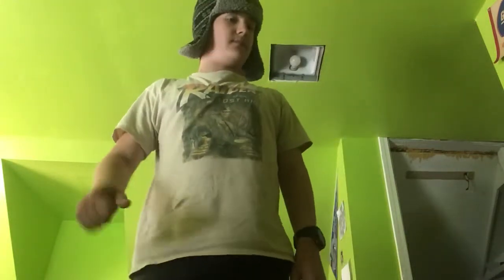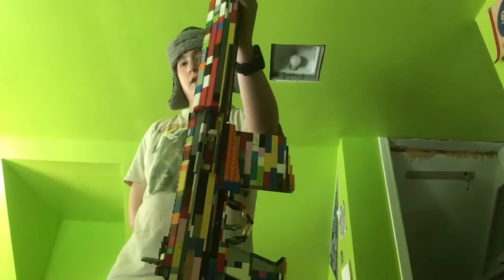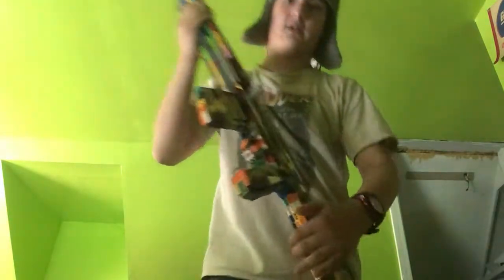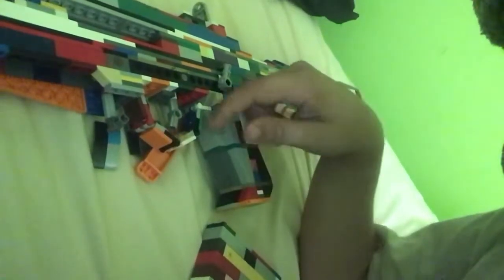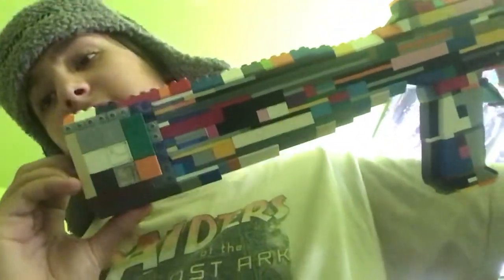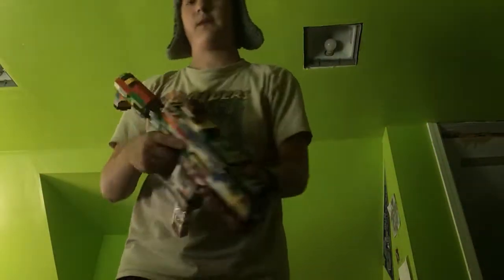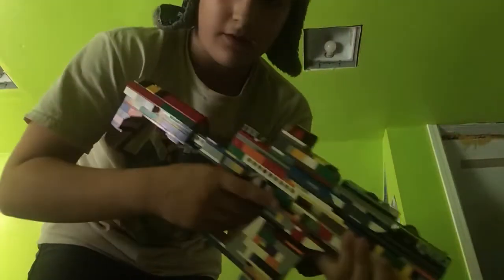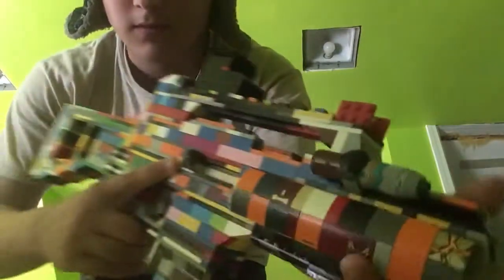Fn fal + h&k g36c Tactical + ￼￼Fenick￼ tactical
my Inspiration￼ @-Ripple-US. my friend @GoldenBricksStudio Another￼ friend of mine @brixunlimited  and my brother @YTReflxXD